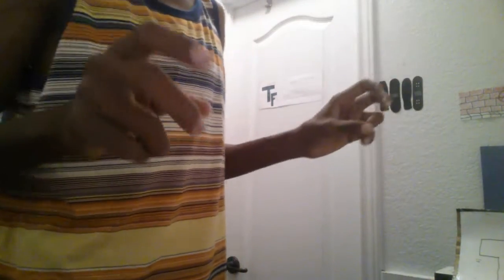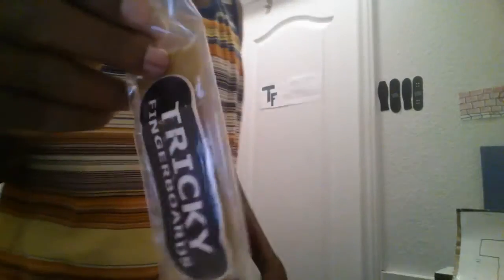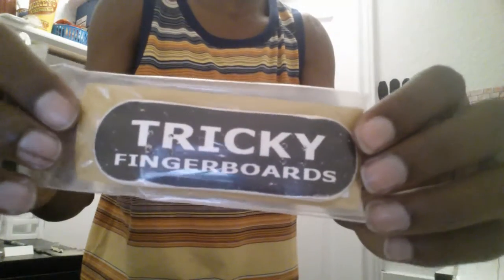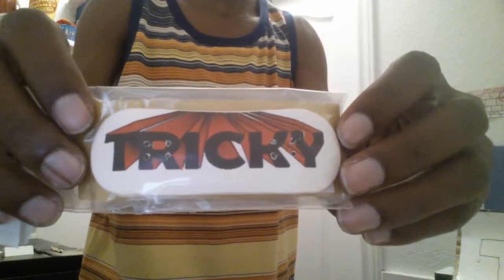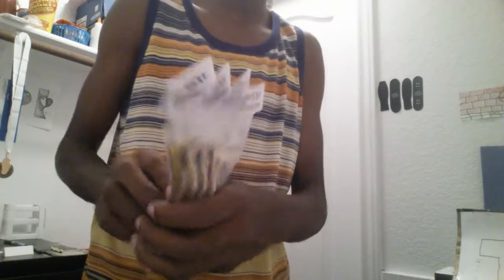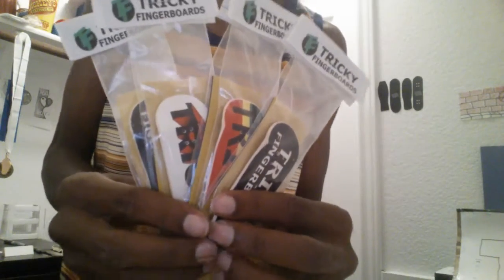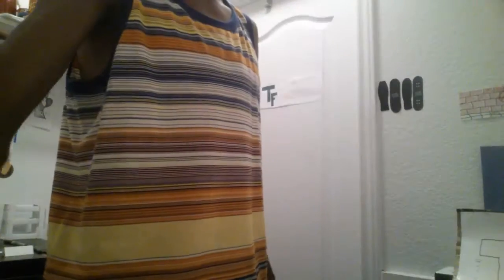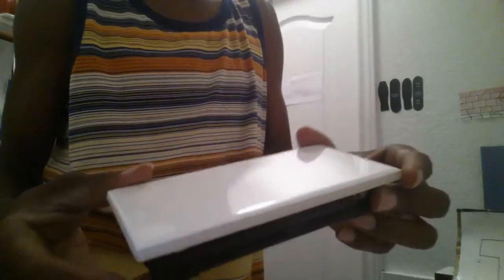SURPRISE STOCK!!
This is just a stock of 4 decks, ALL THESE DECKS IN THIS STOCK ARE REAL WEAR. I will do more surprise stocks in the future just for fun